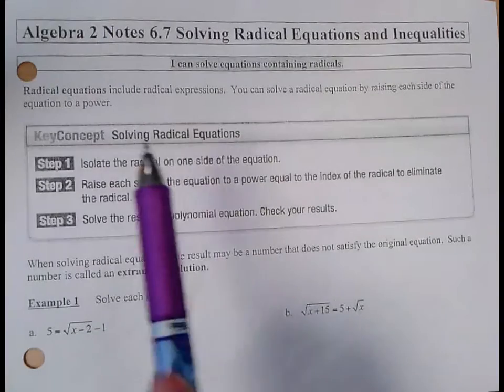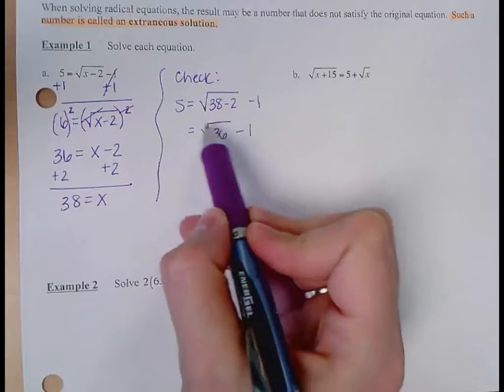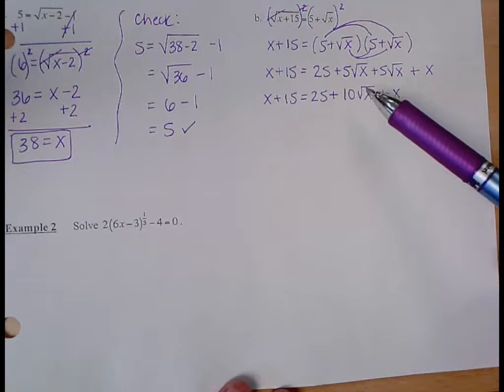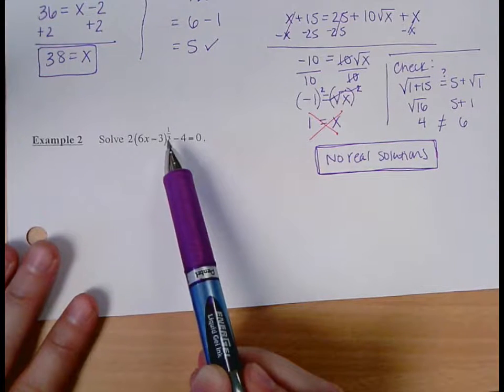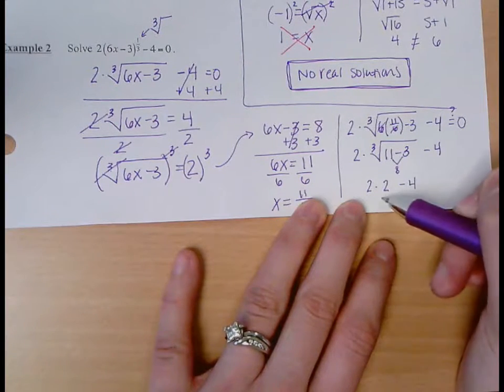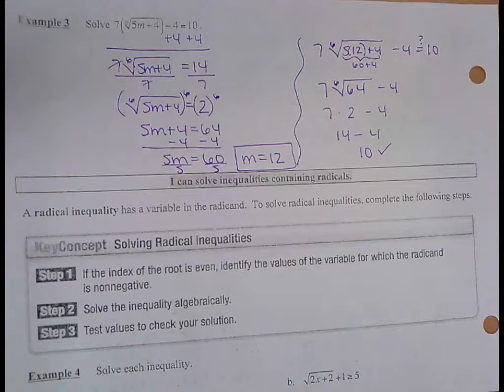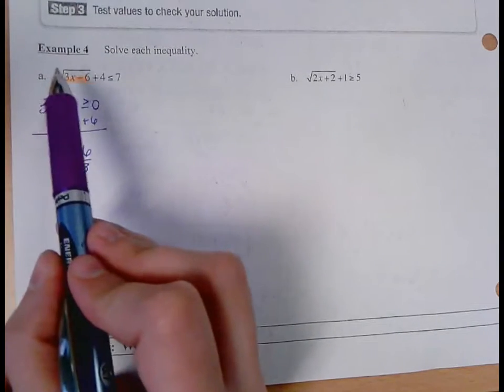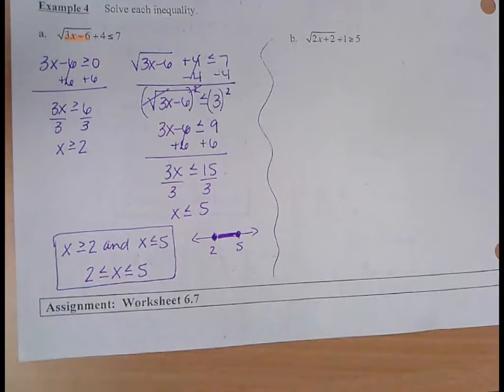Lesson 6.7 Solving Radical Equations and Inequalities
Algebra 2 Lesson 6.7 Solving Radical Equations and Inequalities